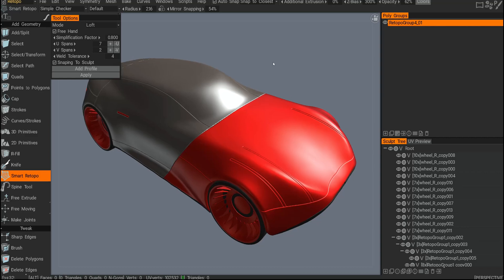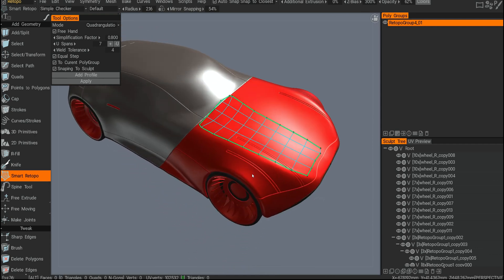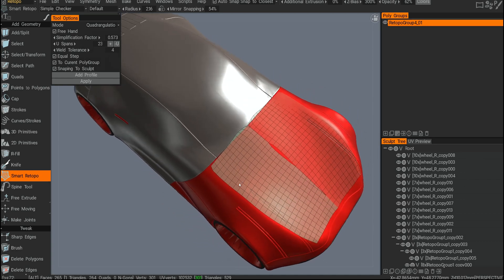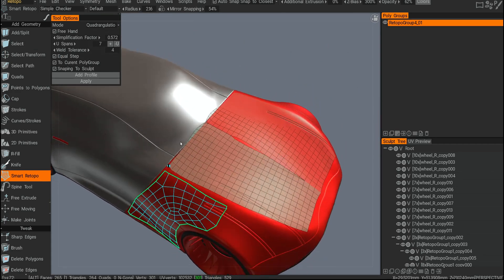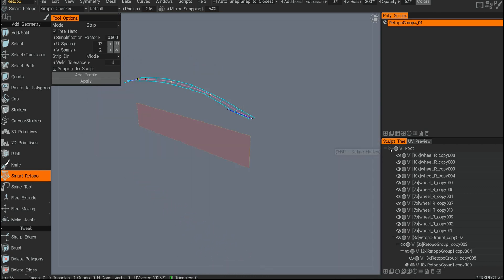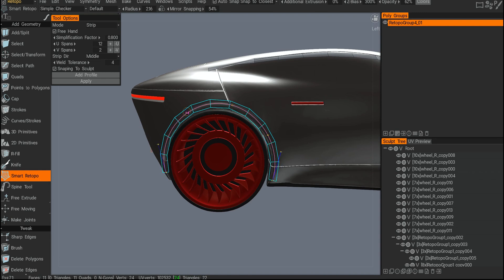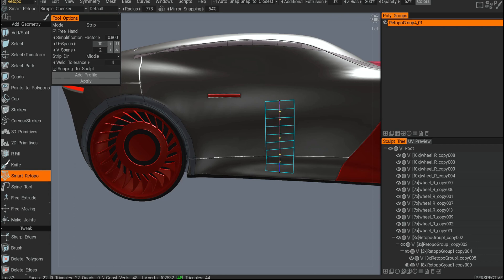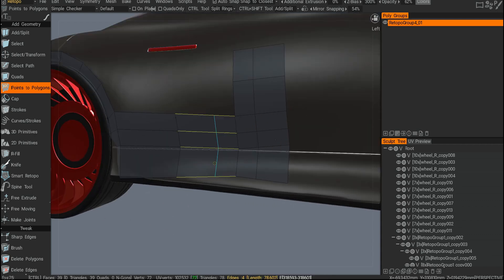Smart Retopo Strip and Quadrangulation - Intro to 3D Coat - 028